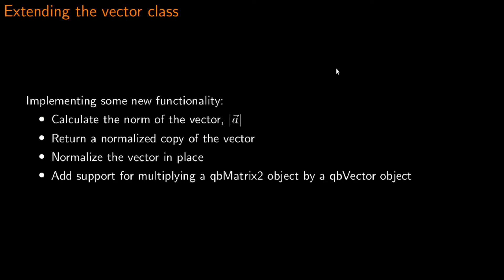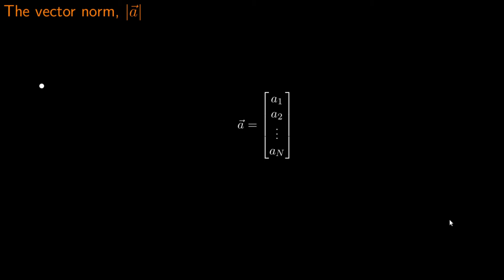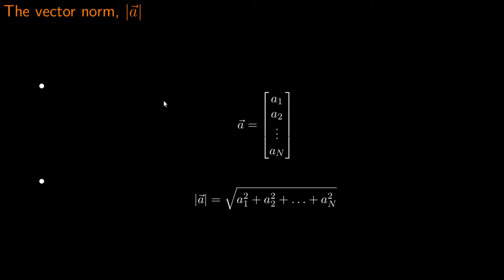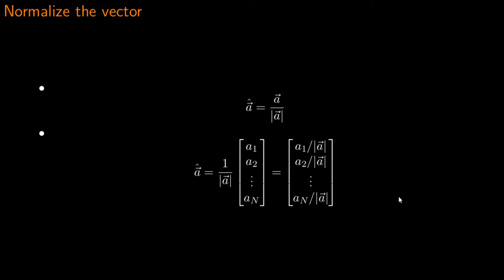Linear Algebra in C++ - Part 5 - Vector Norm and multiplying matrices and vectors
Linear algebra is essential to most scientific computing and fields of engineering, including machinelearning. Along with matrices, vectors are a fundamental part of linear algebra and so being able to handle them efficiently is important for the linear algebra library I am developing. In this video, I cover some simple extensions to the qbVector class that we developed in the previous episode to give it some more useful functionality, including computing the vector norm and handling multiplication between a matrix and a vector.

Other videos in this series:

Part 1 of the series, where I introduce the code for a simple class to handle matrices in C++ can be seen here:

Part 2a of the series, where I cover the theory behind the Gauss-Jordan elimination method can be seen here:

Part 2b of the series, where I go over how I have approached implementing the Gauss-Jordan elimination method in C++ can be seen here:

Part 2c of the series, where I explore how to perform more extensive testing of my implementation of the Gauss-Jordan eliminiation algorithm can be seen here:

Part 3 of the series covering how to compute the determinant of an NxN square matrix may be seen here:

Part 4 of the series covering implementation of a simple vector class may be seen here:

As with all of my videos, I show the code that I have developed to solve the particular problems that I need to solve, with the hope that it may provide sufficient background and inspiration to allow you to go on to develop your own code if you wish to. My code may not be the most appropriate solution to the problem you are trying to solve, so I urge you to consider the problem carefully and decide for yourself on the most appropriate solution. I make every effort to ensure that my code works as it should and is free of bugs, but of course I cannot provide any guarantees. If you use my code as shown, I strongly encourage you to make sure that you test it thoroughly to ensure that it works as you need it to.